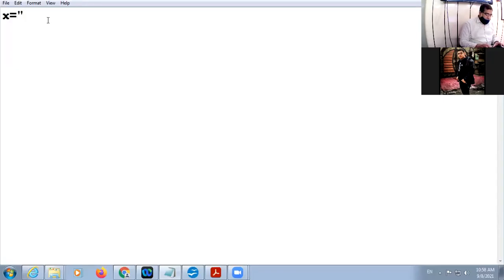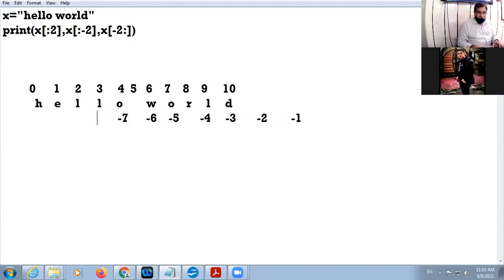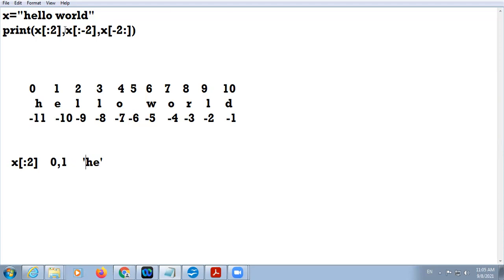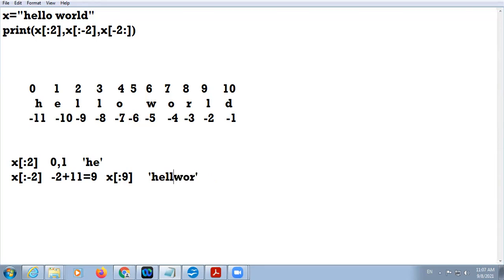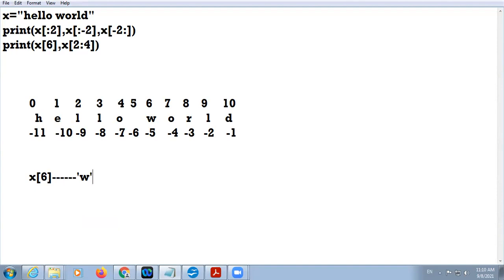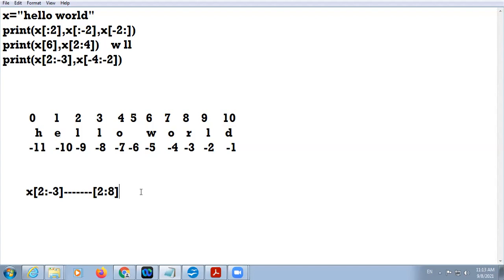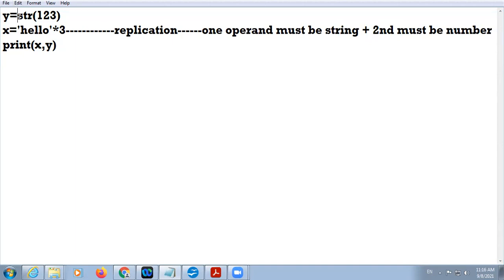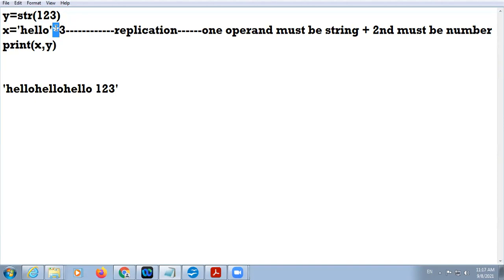08-09-21 XI COMPUTER